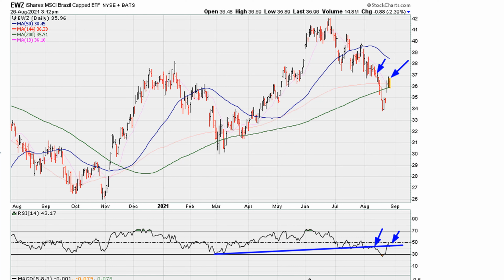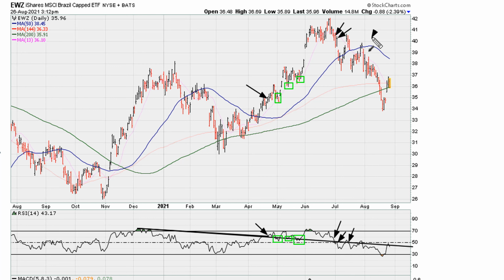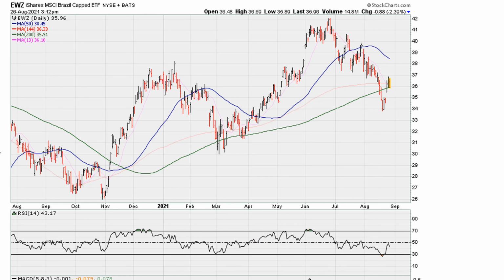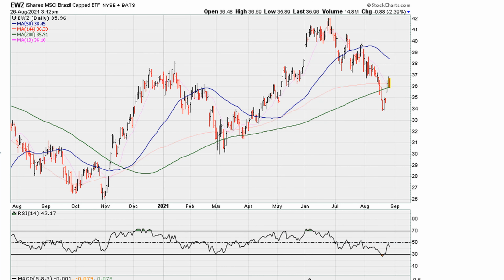RSI - Lines, Lines, Lines, Memory, Memory, Memory - #1436